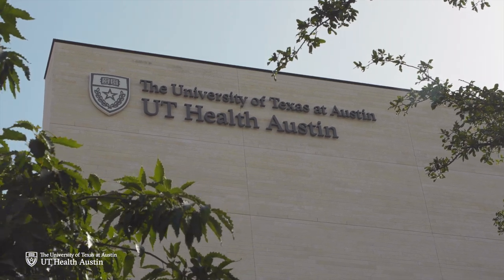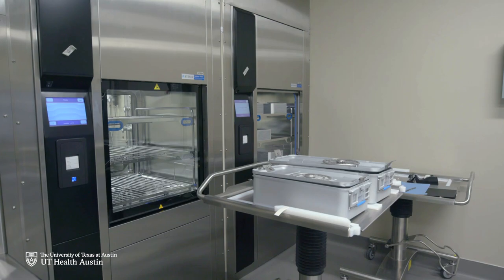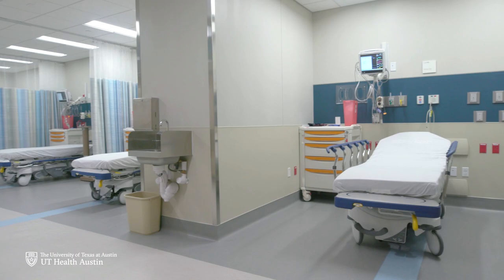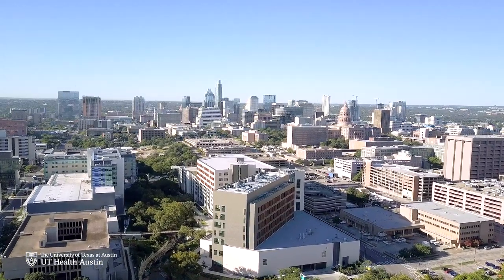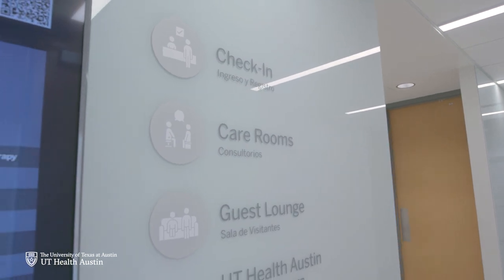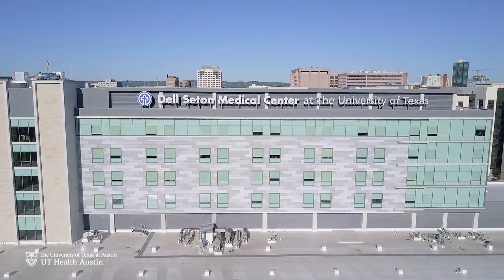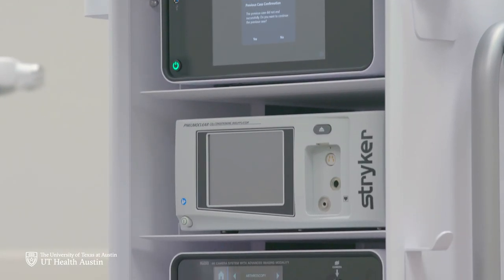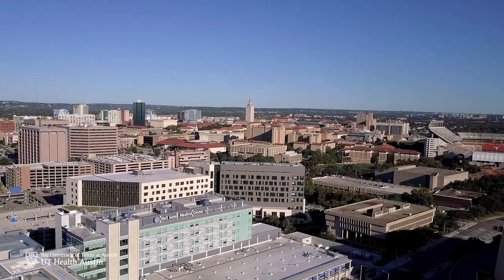Ambulatory Surgery Center - Virtual Tour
UT Health Austin is excited to announce the arrival of the Ambulatory Surgery Center and to offer the community an exciting new option for outpatient procedures.